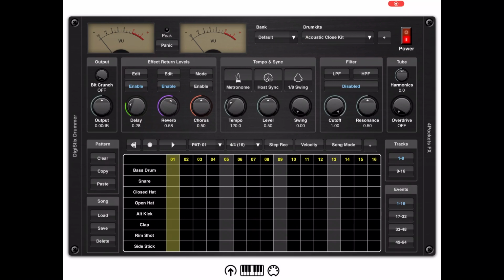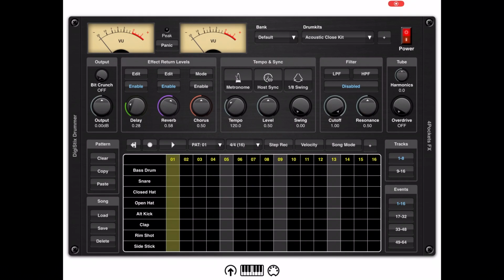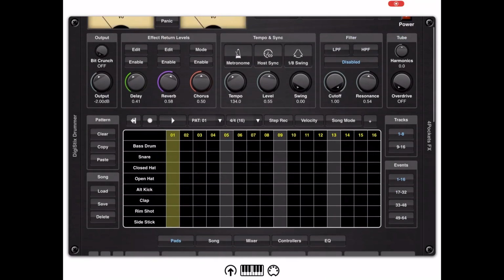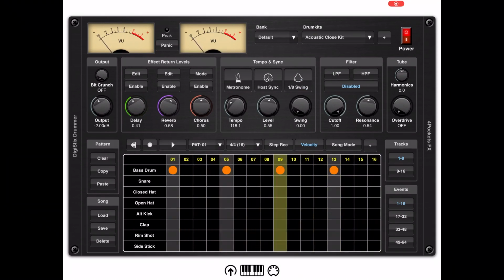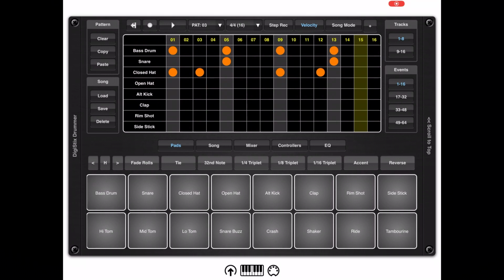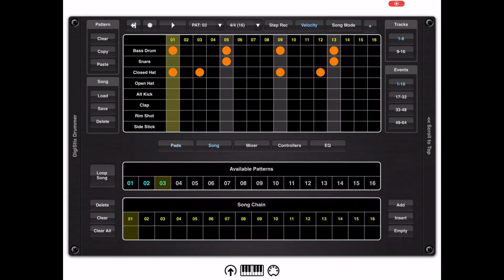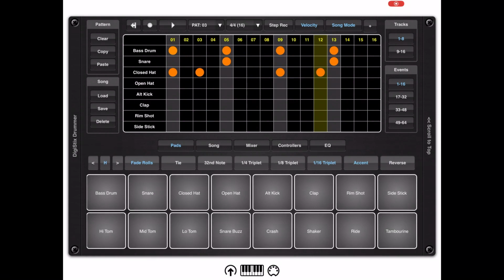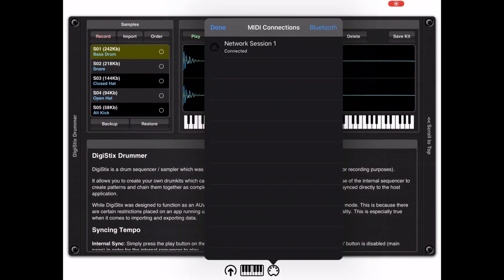Digistix Drummer - Tutorial: Overview